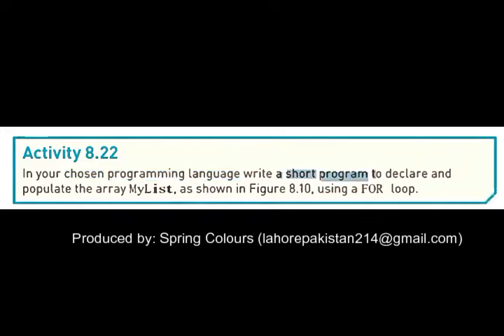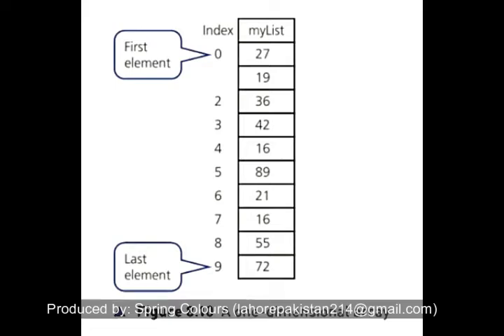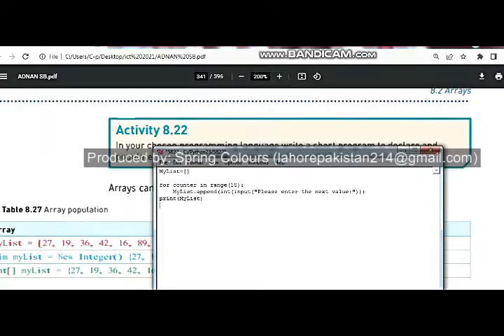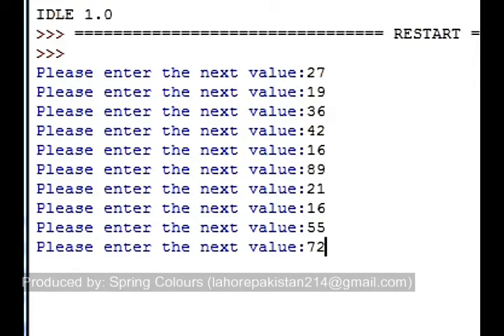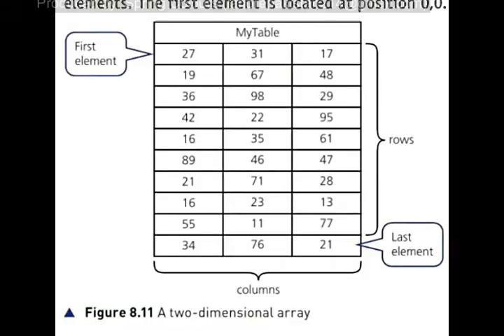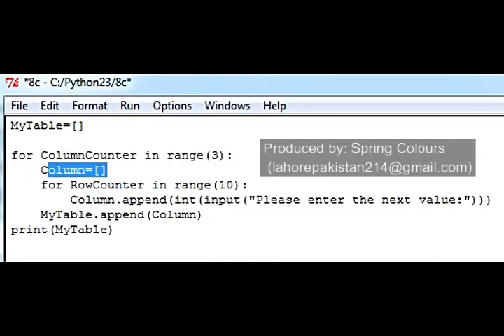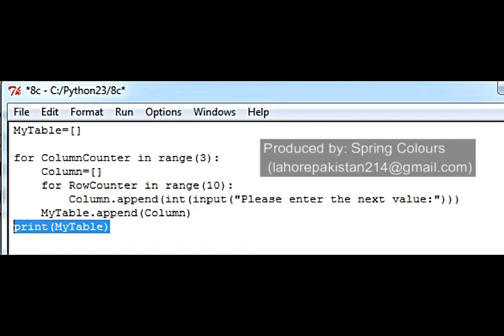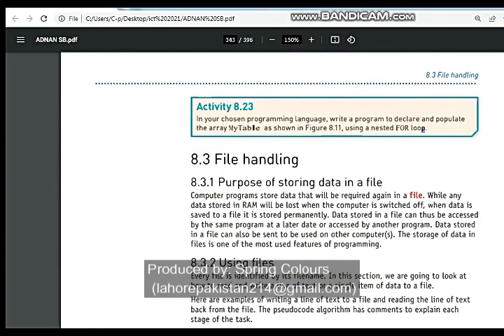Computer Science 2210/0478 - Chapter 8 - Programming Activity 8.22#Activity 8.23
Cambridge # IGCSE Computer Science 2210 Computer Science 0478 Second Edition by David Watson and Hellen Williams Chapter 8 Programming Activity 8.22#Arrays 2D arrays # Activity 8.23